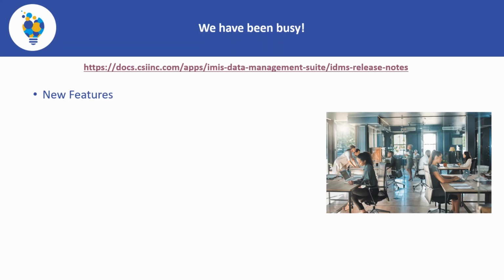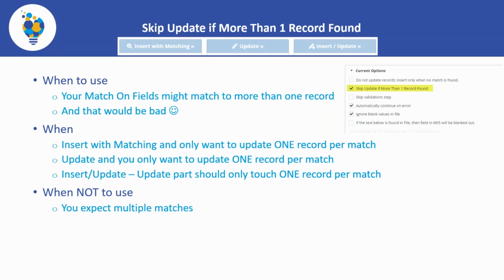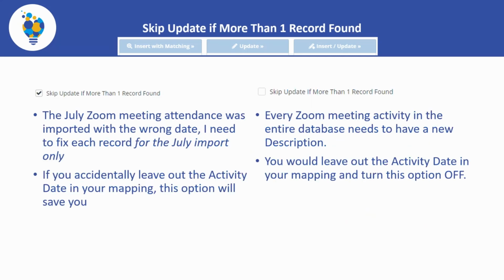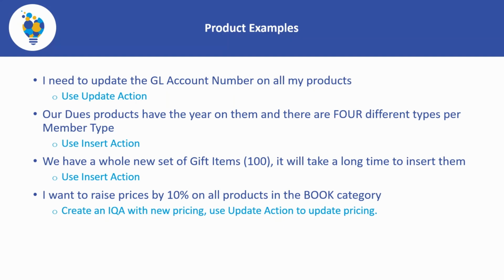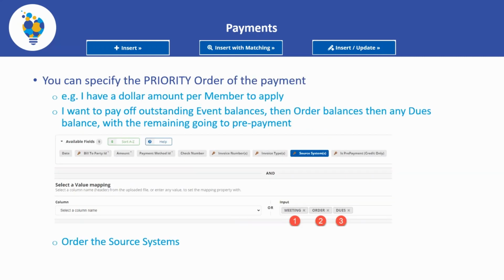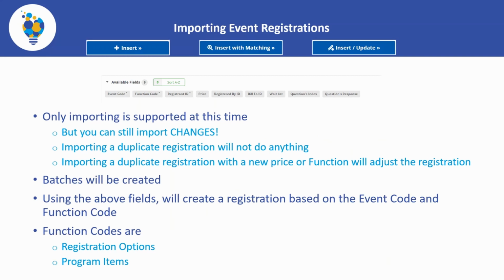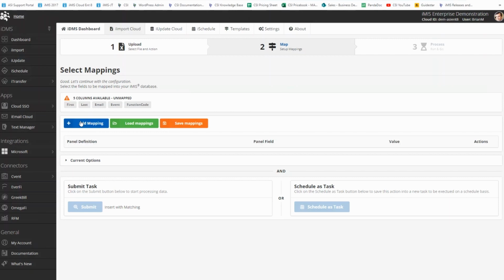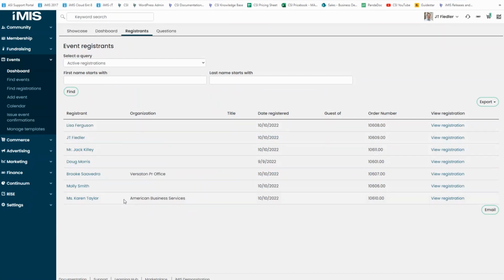iMIS Data Management Suite | What's New with iDMS?!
This video outlines all of the recent enhancements and features that were added to the iMIS Data Management Suite (April 2022 through September 2022).